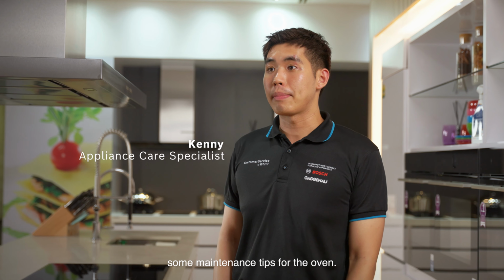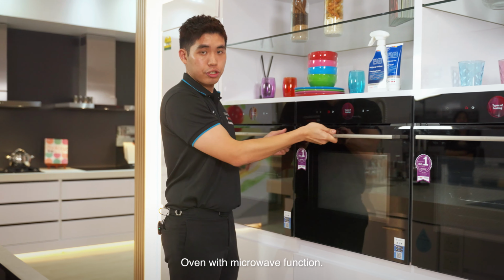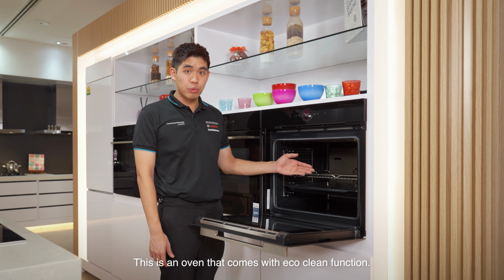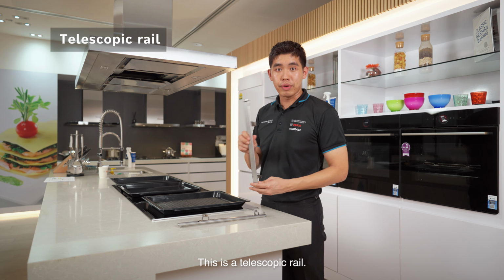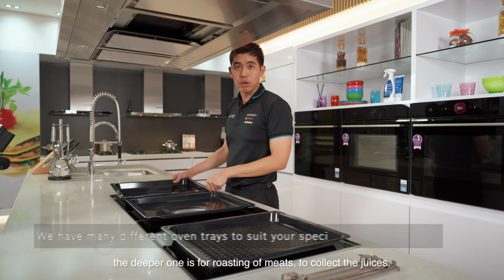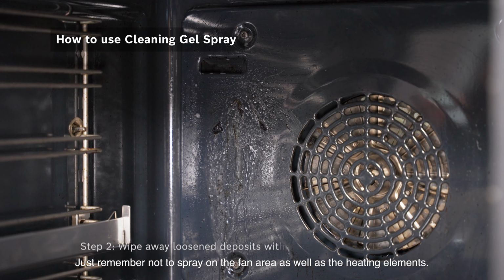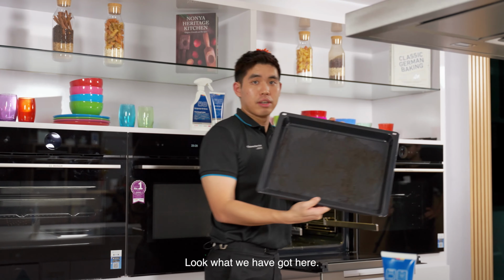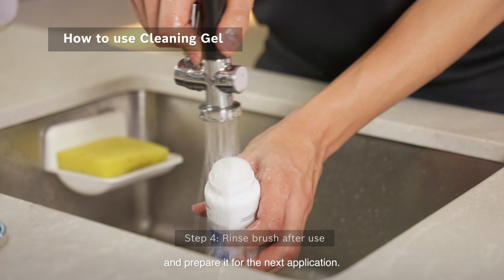8 Ultimate Bosch Oven Hacks for Everyday Life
Struggling with stubborn burnt stains in your oven? This guide is for you!

Discover Bosch’s range of ovens and the differences between eco-cleaning and pyrolytic functions.
Our Appliance Care Specialist shares effective stain removal techniques and the best accessories to
enhance your cooking experience.

Follow our step-by-step guidance to avoid common mistakes and make the most of Bosch’s specialized
cleaners for a thorough deep clean, ensuring your oven runs smoothly and delivers spotless results for
years to come.

Monday to Friday: 9 am to 6 pm, Saturday: 9 am to 1 pm. Closed on Sundays and public holidays.